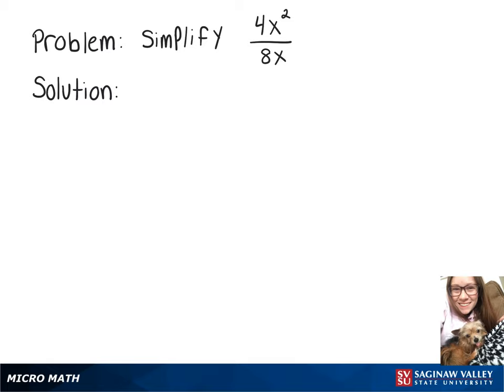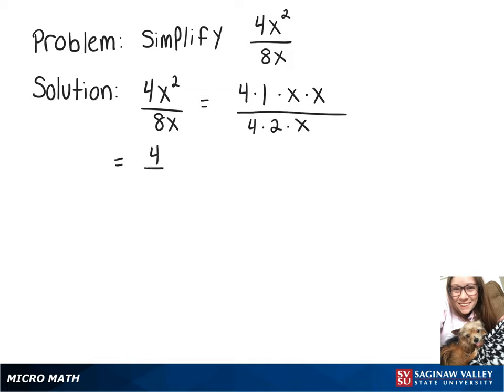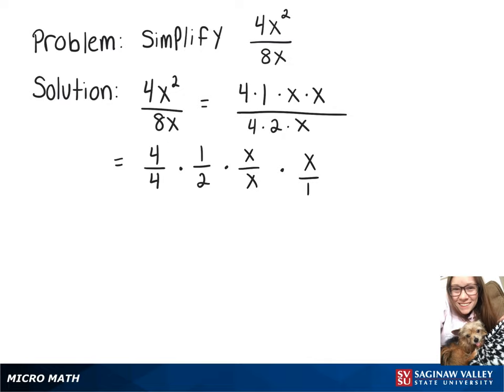Fractions: Simplify 4x^2 / 8x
Megan from SVSU Micro Math helps you simplify a fraction. This is also called “reducing” a fraction to “lowest terms”.  The fraction in this problem involves a variable and is also called a “rational expression”.

Problem: Simplify 4x^2 / 8x